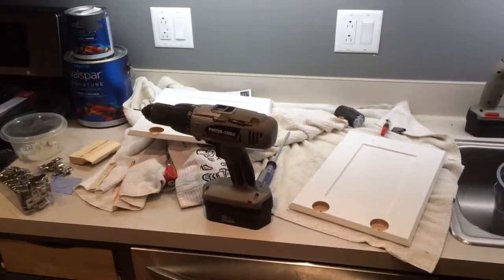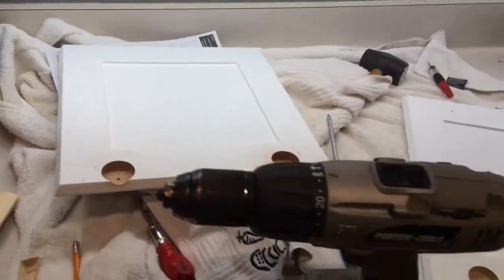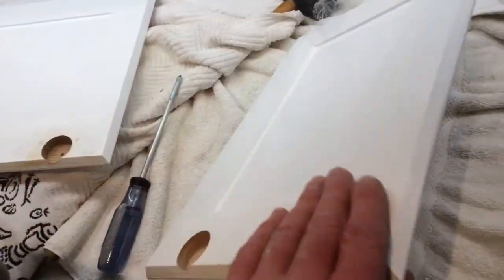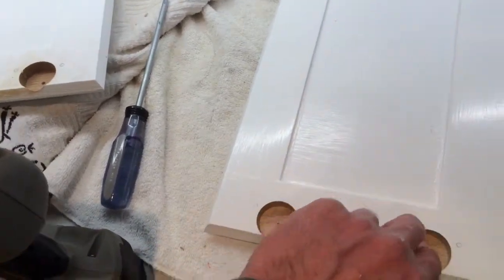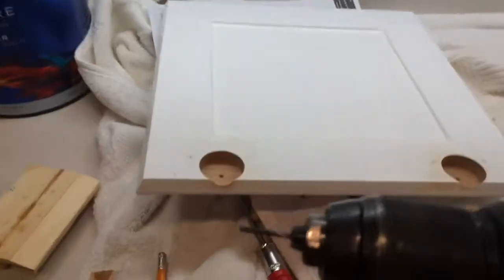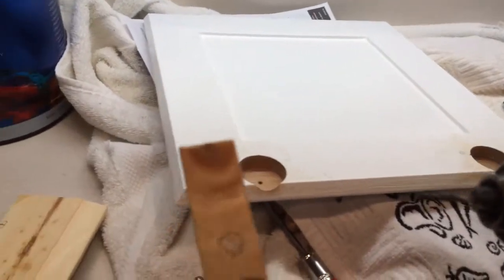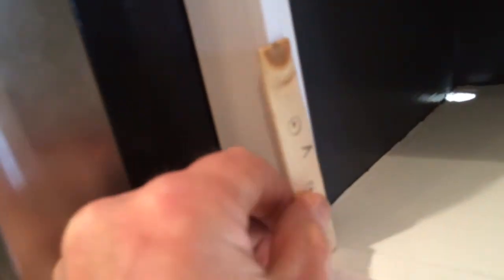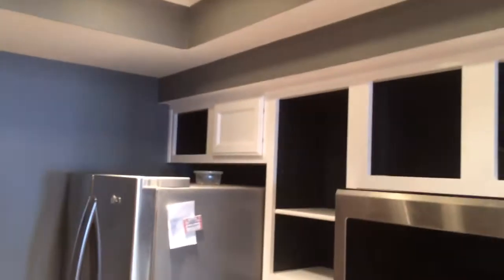Kitchen Cabinet Euro hinge install